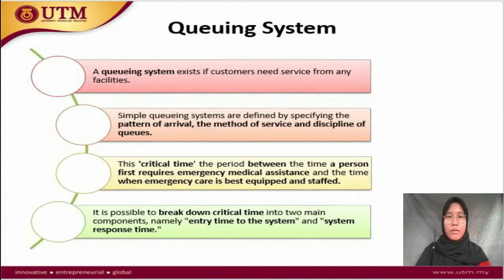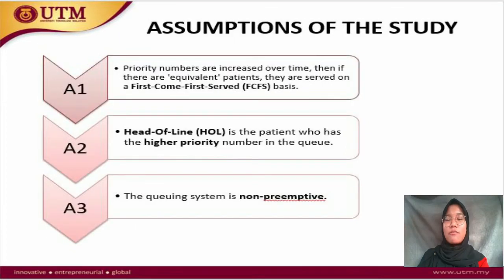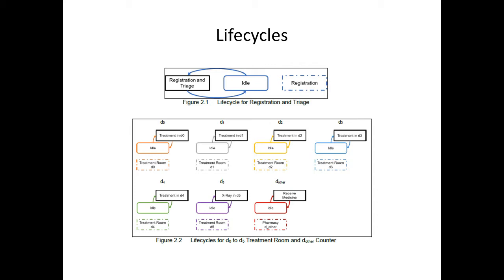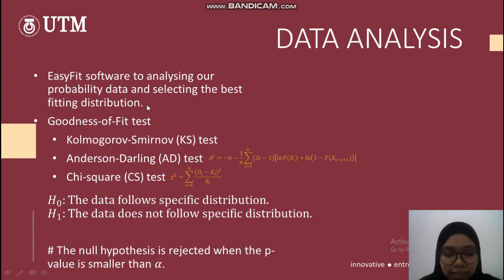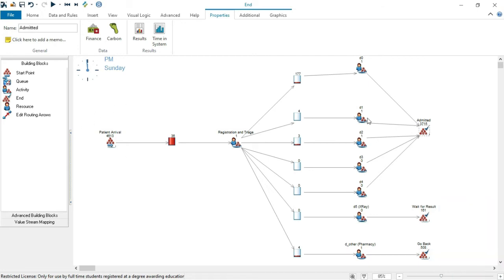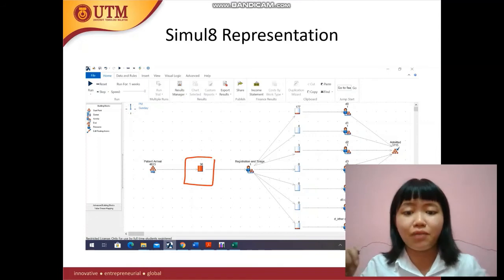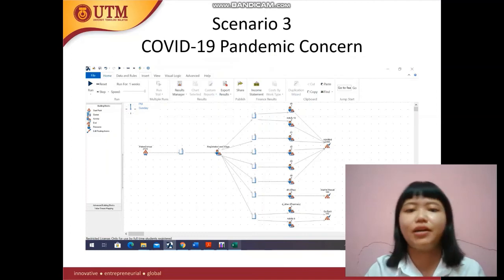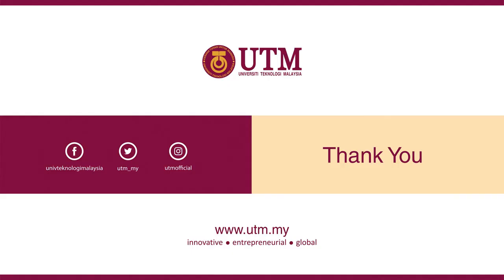DISCRETE EVENT SIMULATION-GROUP 7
Thanks to Dr Arina Bazilah dan kawan kawan yang turut serta membantu dalam menyiapkan projek berkumpulan ini.
Banyak yang saya tanya dan kesemua soalan yang ditanya itu terjawab.
Mohon maaf kepada Dr kerana banyak mengganggu sewaktu Dr sedang berpantang.

Thanks to Najwa, Leow, Yana and Naga
Group paling perform everr